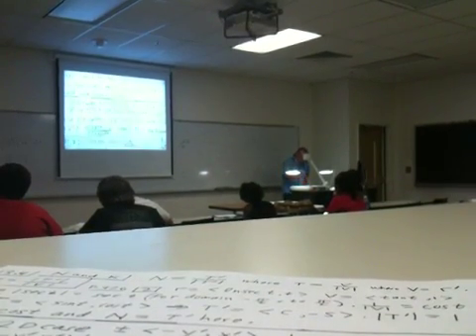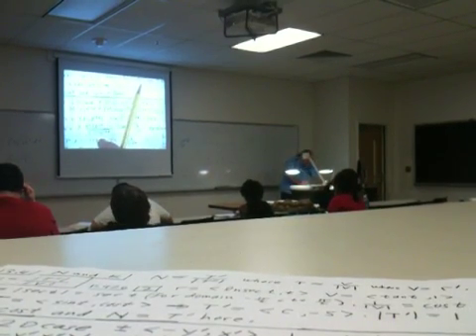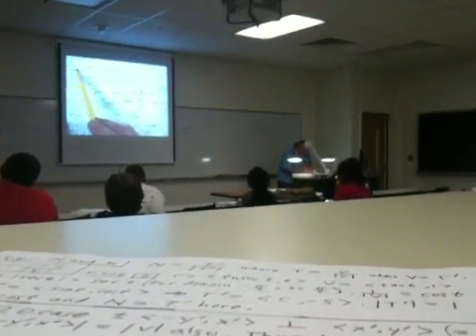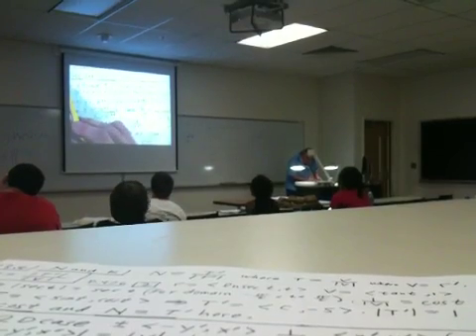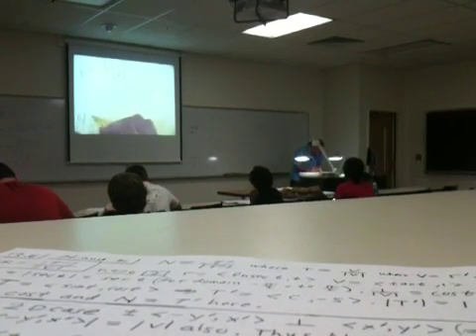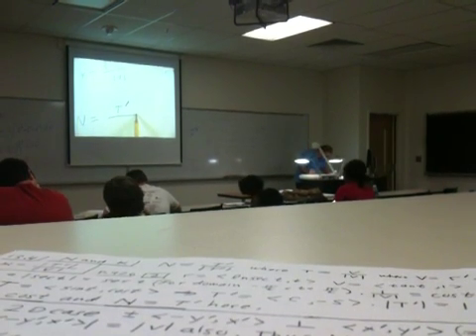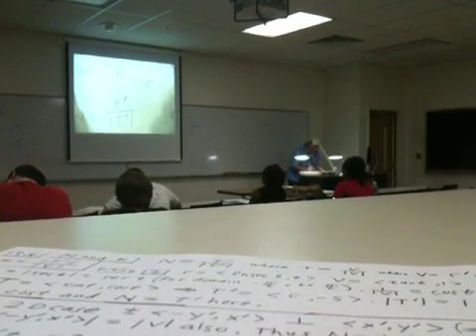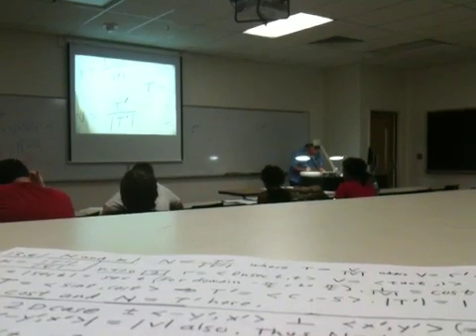Cal 3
Lecture